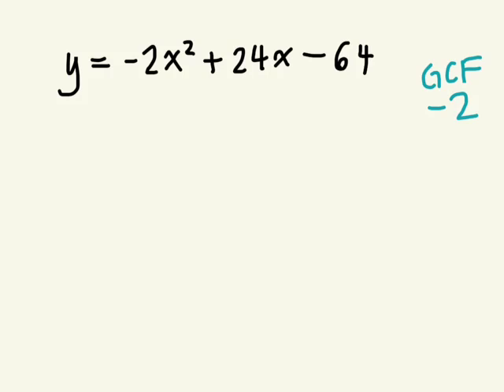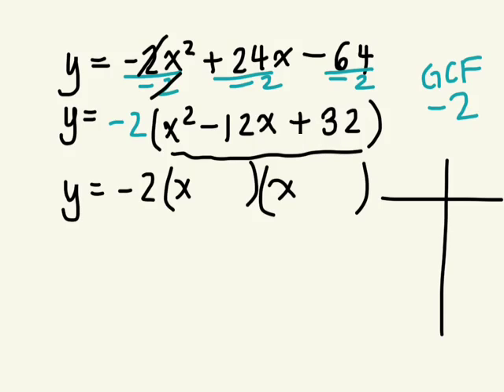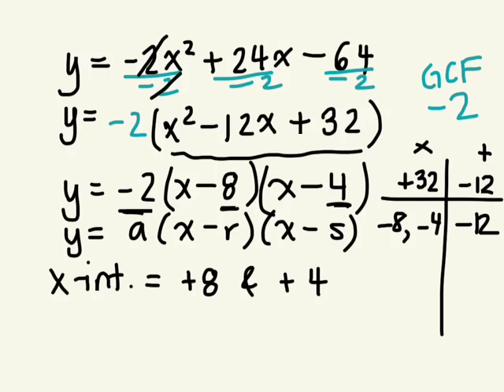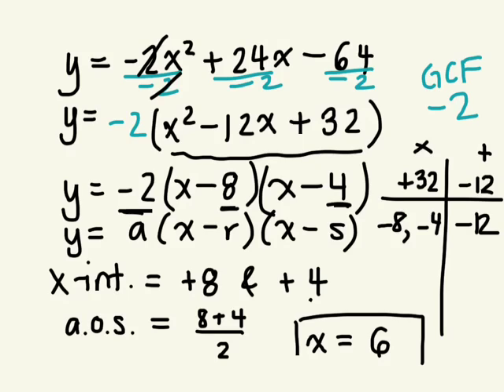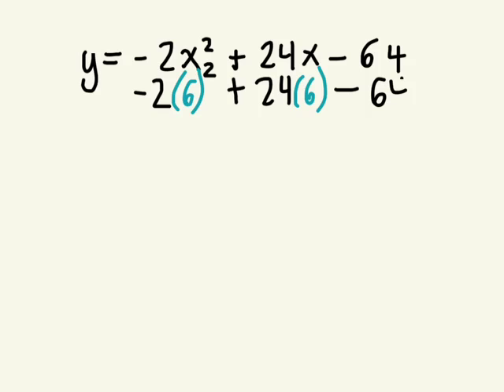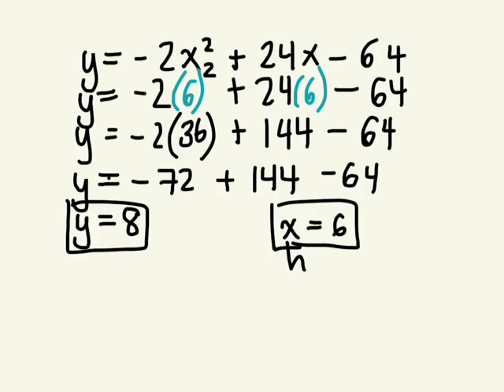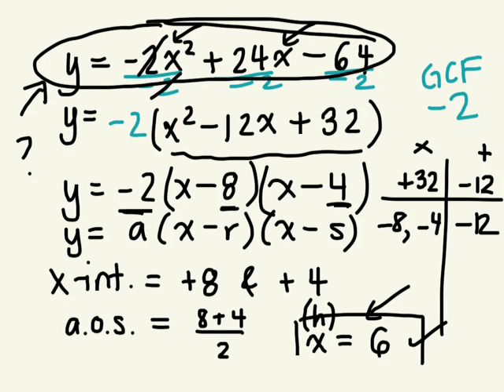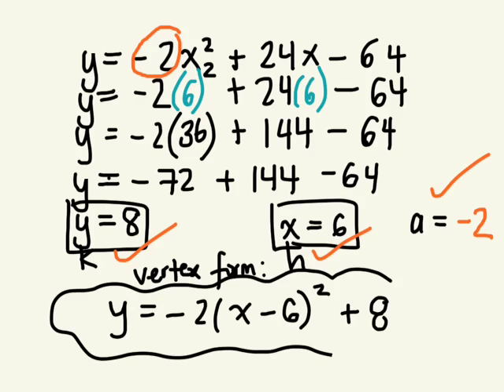How to understand Quadratic Relations in Standard, Factored, and Vertex Form 5.5 gr 10 academic